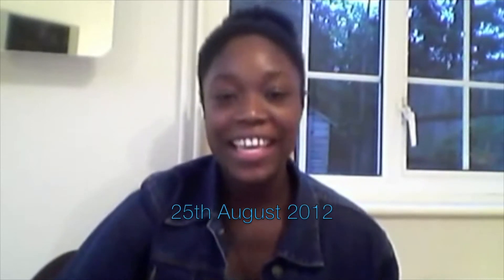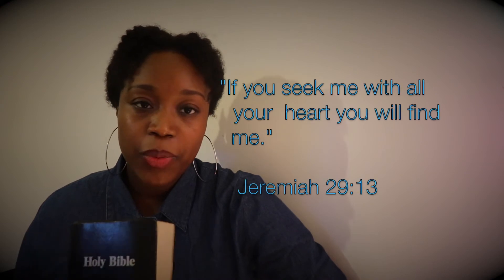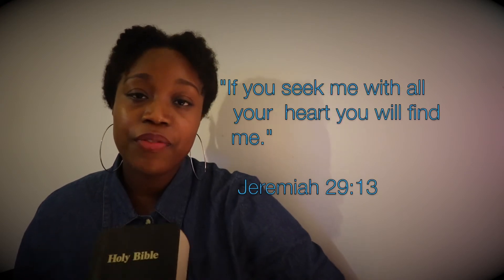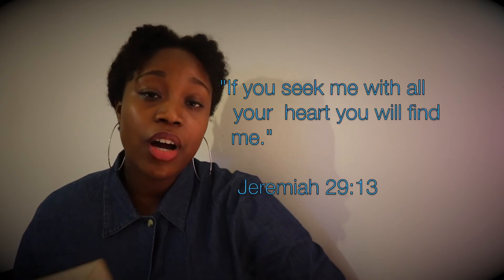a heart to heart :)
Hey Friends,

Been ages but back with a brand new video.

Take care,
Moyo xxx